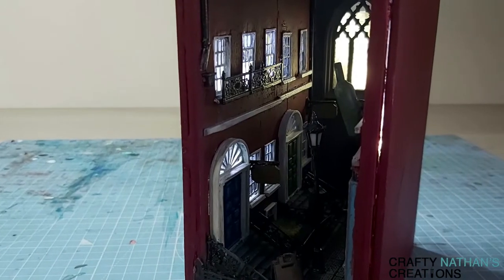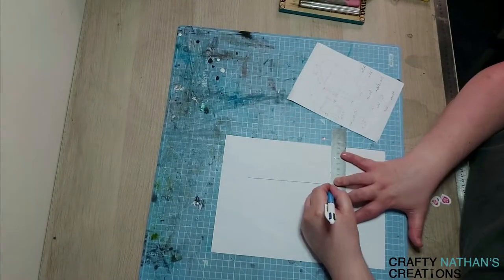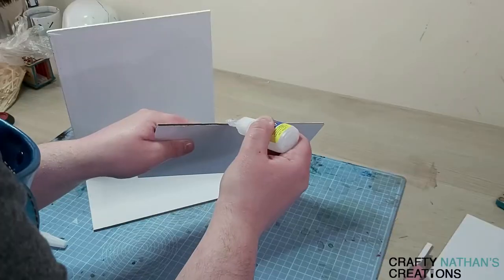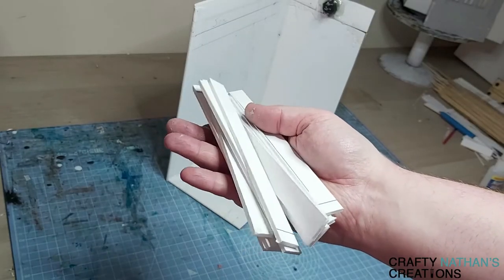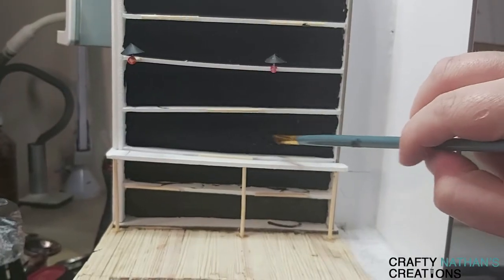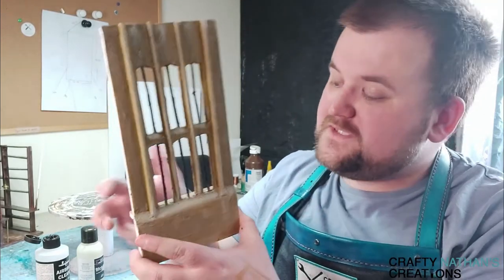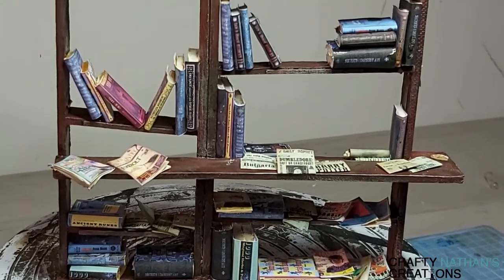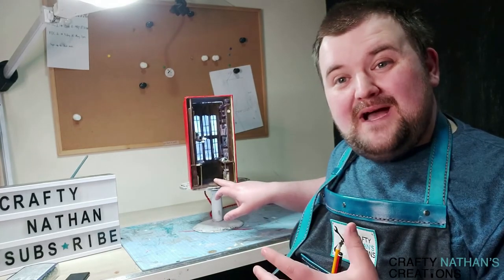Crafty Creations Book Nook Demo